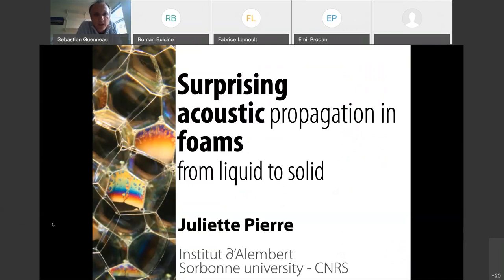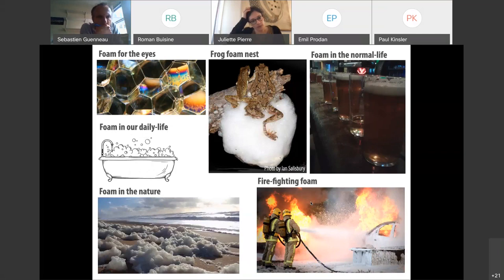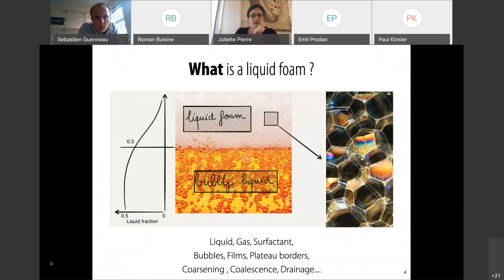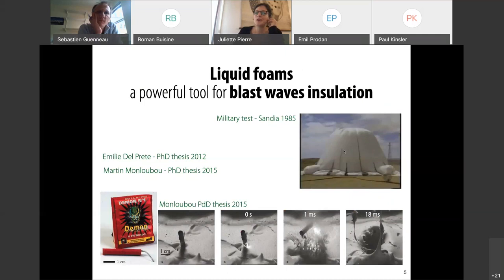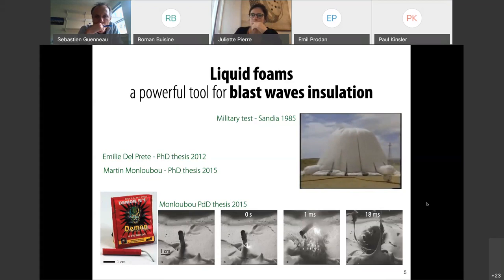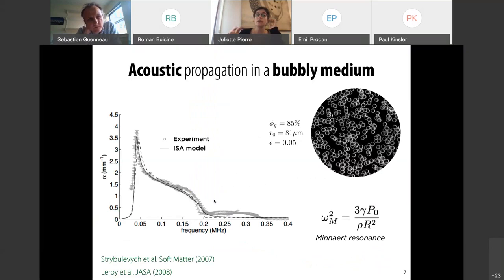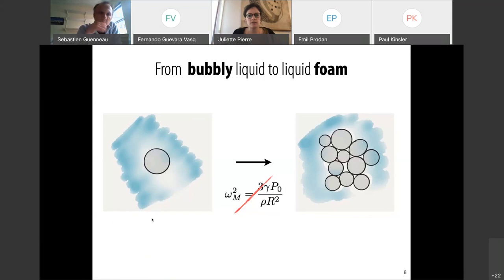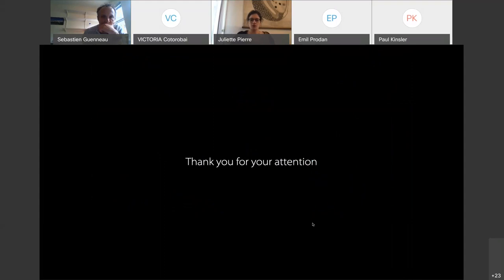MetaMAT’s 33th webinar - 16.03.2021 - Presentation - Juliette Pierre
Seminar 33, Tuesday 16 March 2021, 14:00 (London Time)

Title: Surprising acoustic propagation in foams : from liquid to solid
Speaker: Juliette Pierre (Institut Jean Le Rond D’Alembert, Paris, France)
Abstract: Liquid and solid foams present surprising acoustic properties.
A liquid foam is a complex gas-liquid system with a low liquid fraction (u. 30%). Its rigidity is due to a liquid skeleton, containing the most important part of the liquid and linked by thin liquid films. The bubble size distribution is strongly polydisperse.
Over the past years we investigated, in a large frequency range, how a liquid foam behaves when insonified. We showed that liquid foams act as natural and 3D isotropic acoustic metamaterials. Moreover, this work confirmed that liquid foams have important soundproofing properties. First, I will show you how an acoustic wave propagates and dissipates when it travels through a collection of thin liquid films loaded by the surrounding air and a massive liquid skeleton.
More recently, we investigated the case of solid foams elaborated by solidification of liquids foams and where the entire liquid skeleton (even films) has been preserved. In this second part, I will show you that the presence of very thin membranes is far from being a handicap to blocking sound.